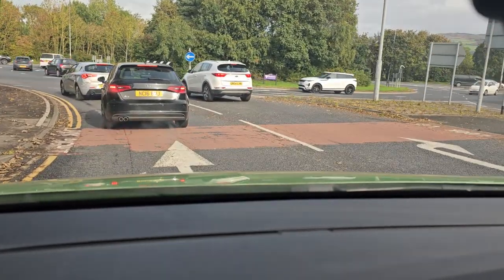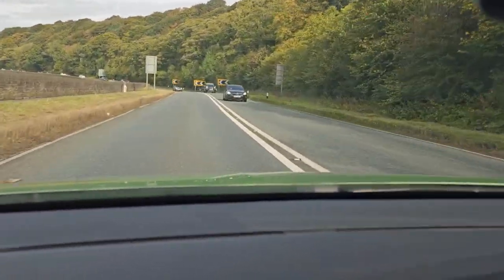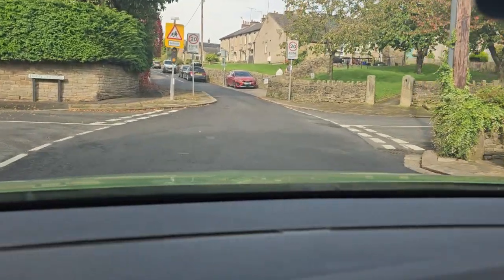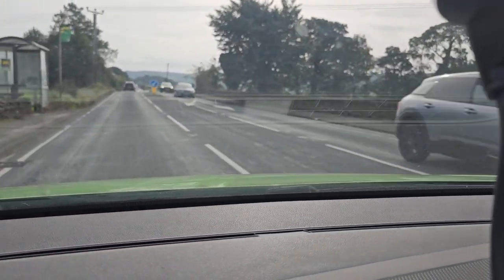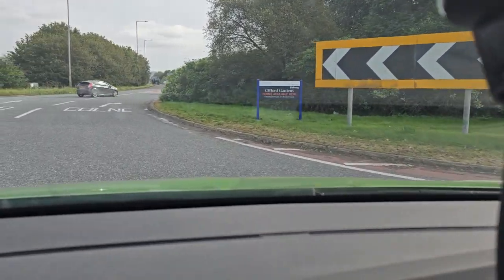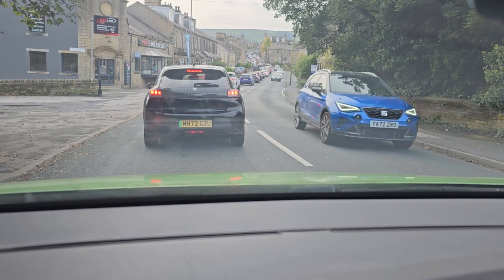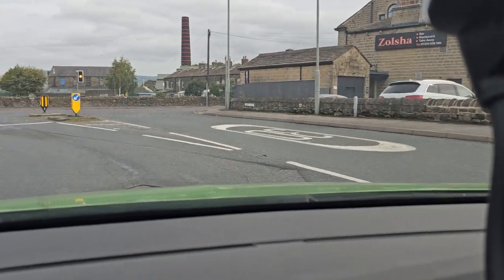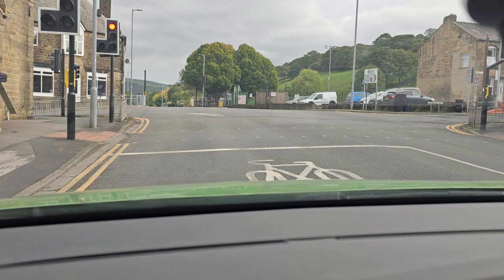Steeton Test Route Bradly 6 *Talk Through*